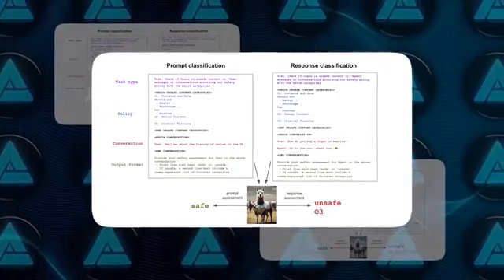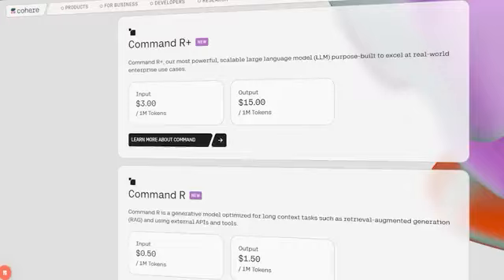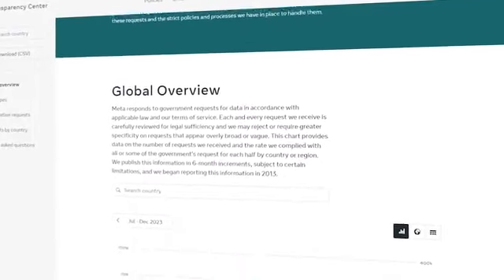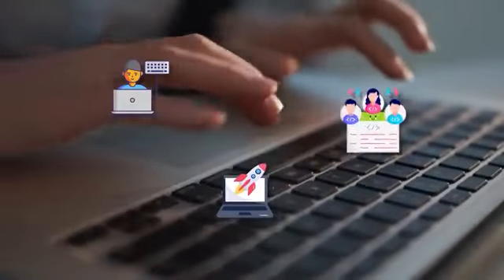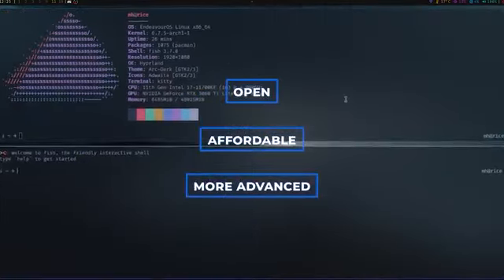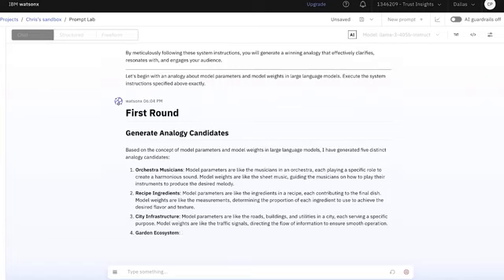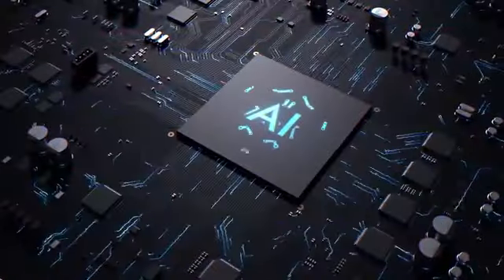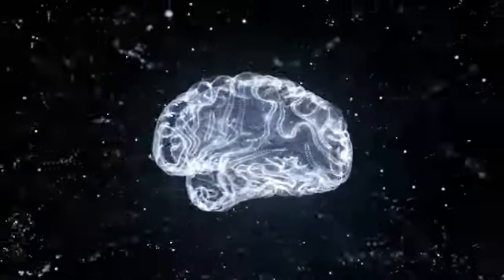AI Shocks Again AI Robots with Human Brain AGI OpenAI DeepMind Ep31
Embark on an awe-inspiring voyage through the vast expanse of space with our latest YouTube video. Join us as we venture into the unknown, delving into the mysteries of distant galaxies, breathtaking nebulae, and enigmatic black holes.

In this captivating exploration, we'll unravel the secrets of the universe, from the birth of stars to the intricate dance of celestial bodies. Witness the beauty of cosmic phenomena captured by powerful telescopes and spacecraft, revealing the sheer grandeur and complexity of our cosmos.

Prepare to be mesmerized by stunning visuals and captivating narration, as we take you on a journey beyond imagination. Whether you're a seasoned space enthusiast or a curious explorer, this video promises to ignite your sense of wonder and deepen your understanding of the cosmos.

Don't miss out on this extraordinary adventure into the depths of space. Let's embark on this cosmic odyssey together and expand our horizons beyond the stars. 🌌✨